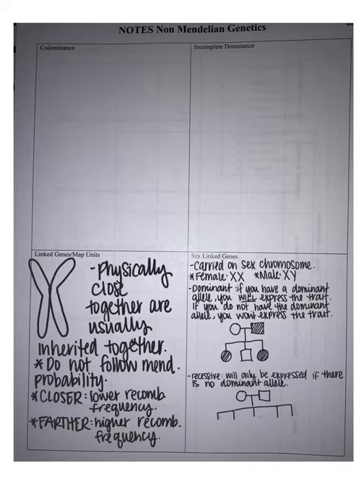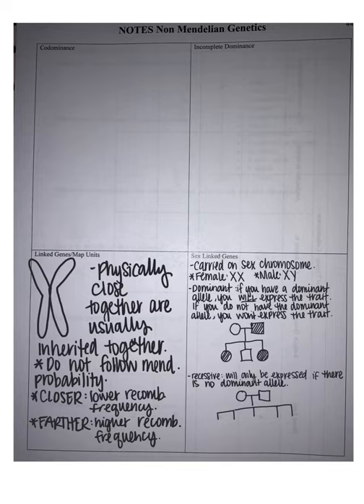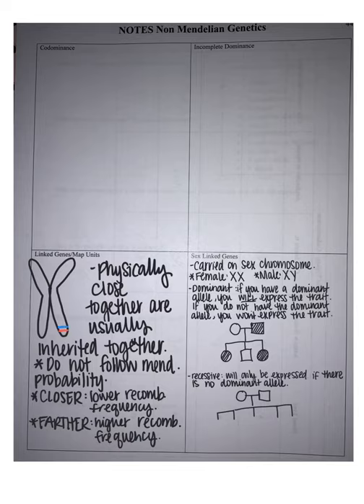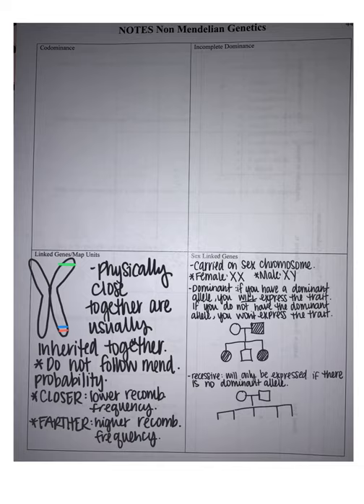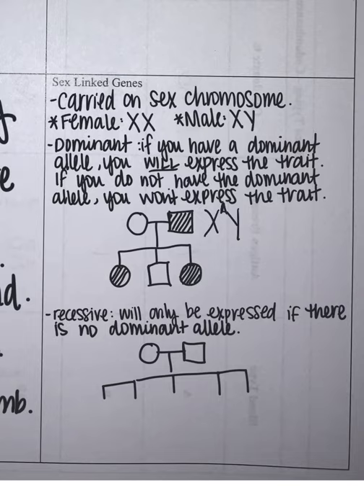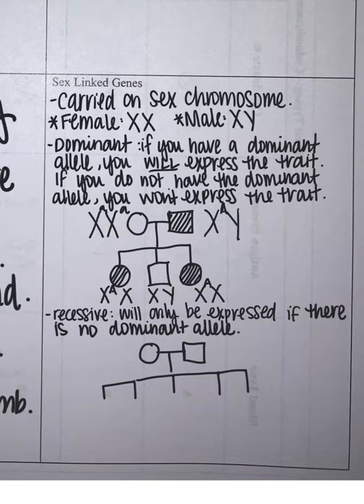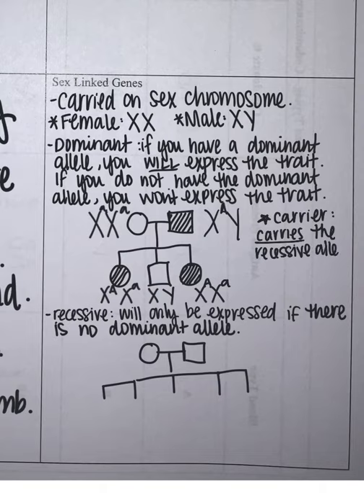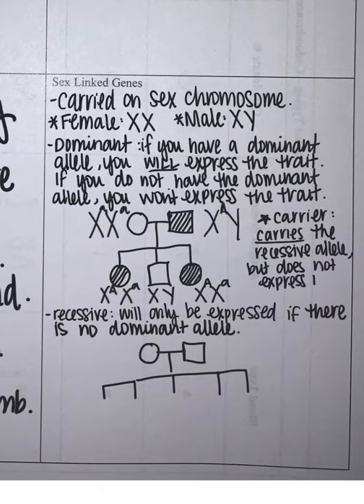Linked and Sex-Linked Notes